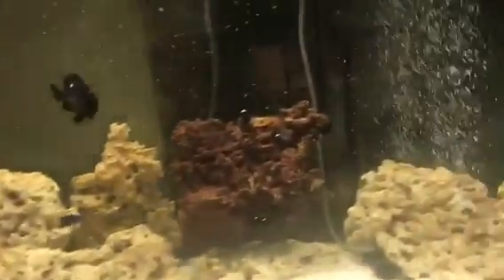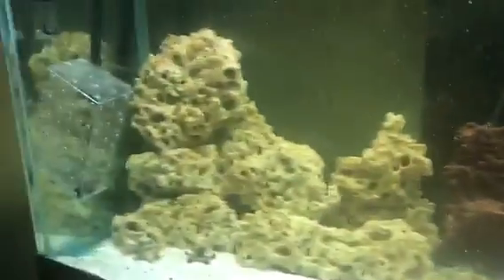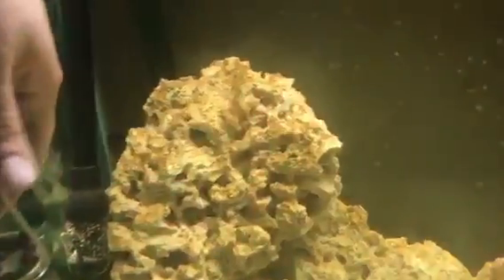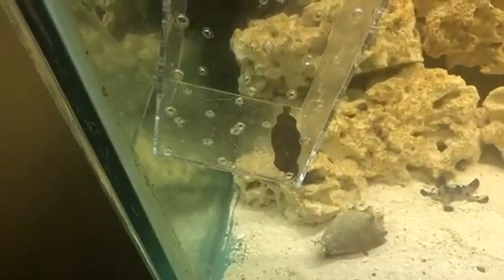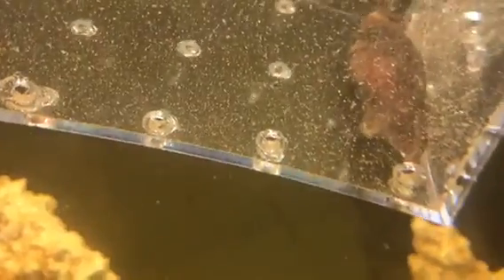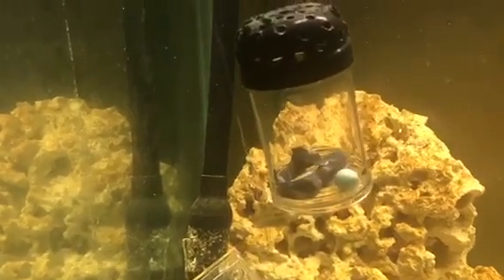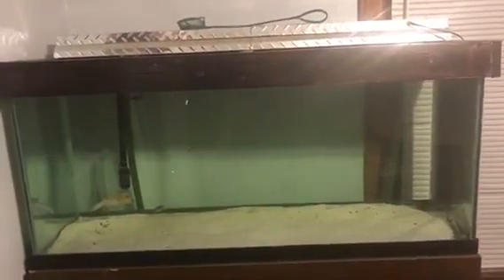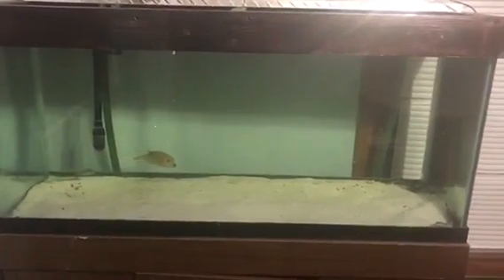Bamboo sharks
Progress of bamboo sharks from egg